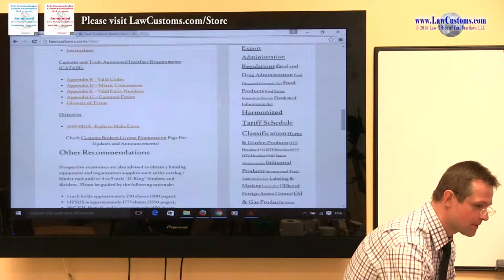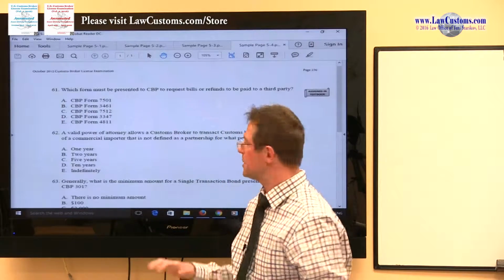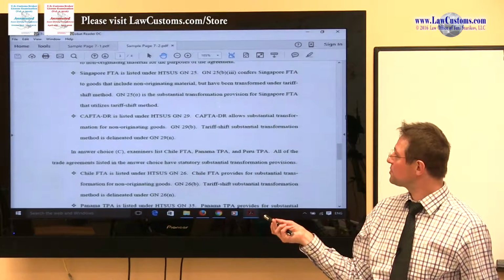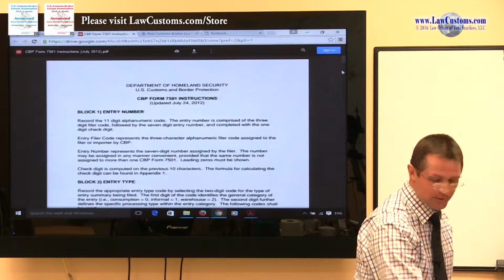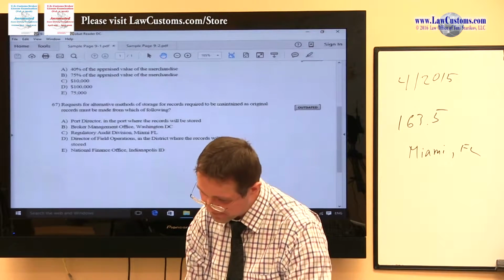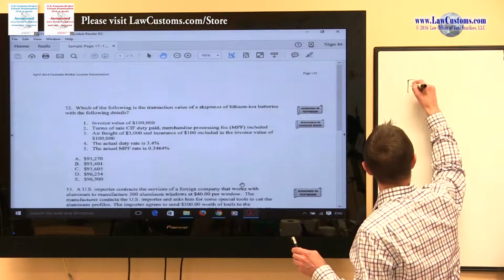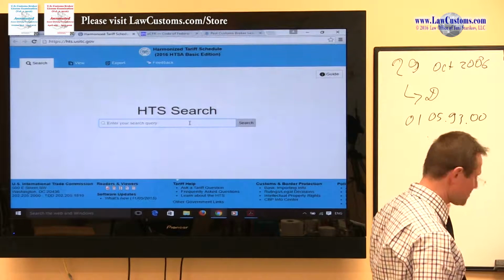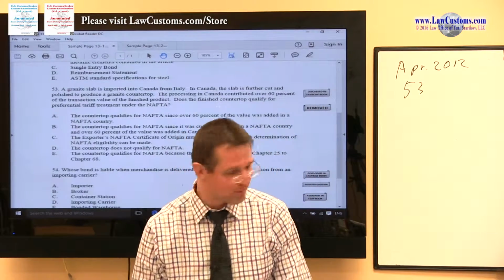2016 Customs Broker License Exam History Compilations Book Discussion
Discussion of Exam History Compilations book structure.  Author demonstrates application of annotations using real examples of Customs Broker Examination questions.  Application of labels such as "outdated," "difficult logic," "incorrect citation" among others helps future Licensed Customs Brokers to streamline their studies in a more powerful manner.

Additional information about the material is available at its dedicated webpage: LawCustoms.com/cbe/compilations/